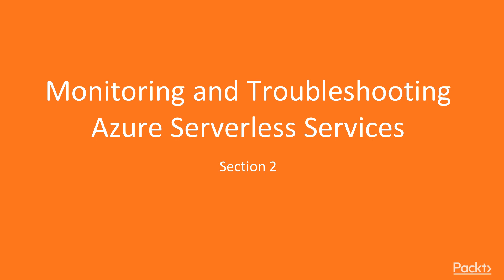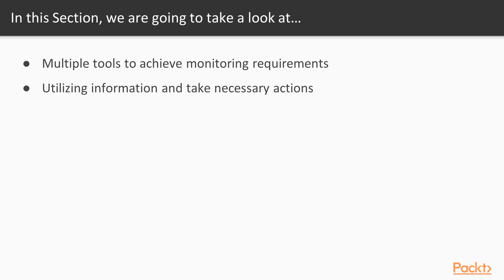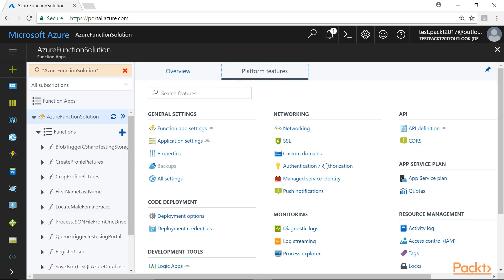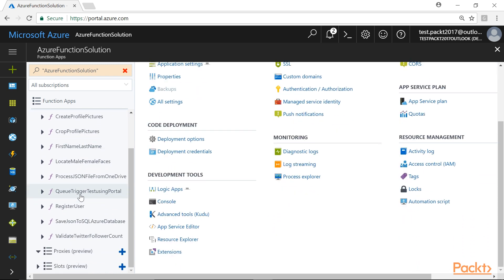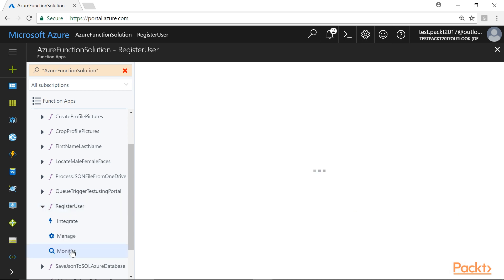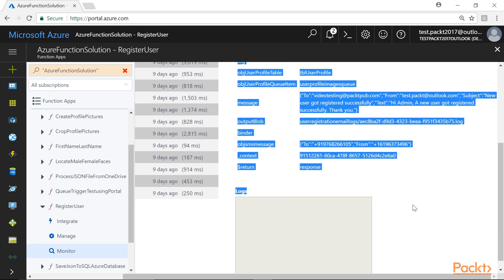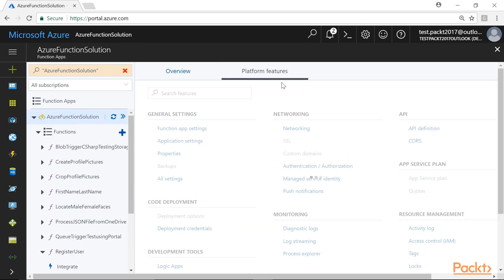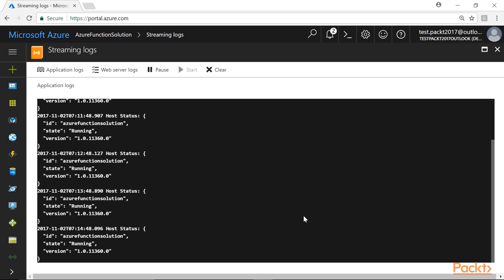Azure Functions - Best Practices : Monitoring Your Azure Functions | packtpub.com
In this video, we will learn about individual function logs, reviewing the logs in the log section, and execution log in the Monitor tab. We will also learn about Log streaming.
• Navigate to the code editor in the Azure Management portal of any Azure Function.
• View the list of events in RegisterUser function
• To view live data of the events, Click on log streaming